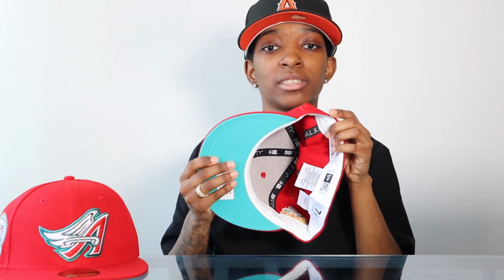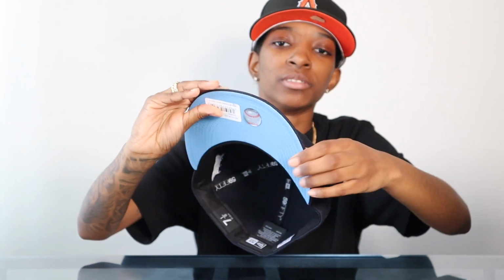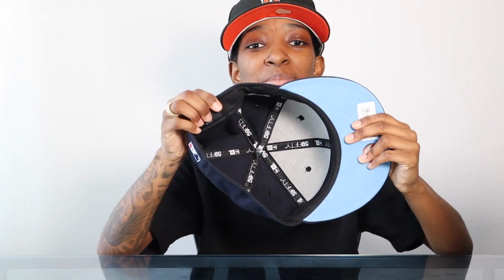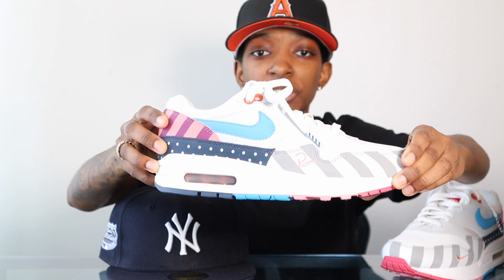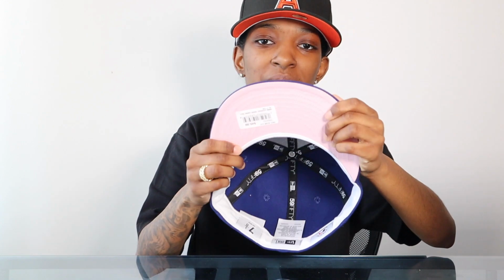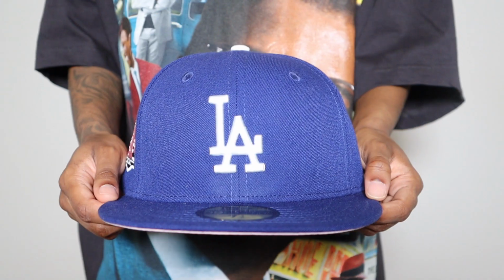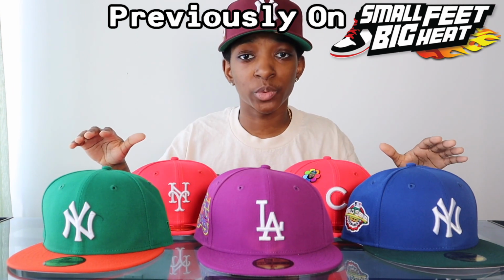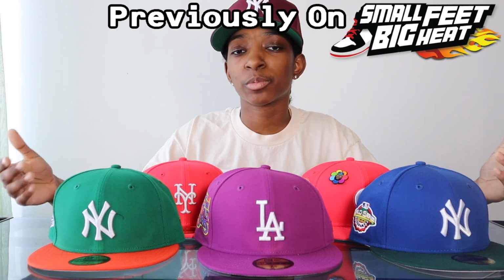Hat Club Exclusive Unboxing + Matching Sneakers (Captain Planet, + other Fitted Hat Pickups)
New Hat Club exclusive unboxing to share a few of my recent Hat Club pickups. Fitted hats from the Hat Club Captain Planet collection and a couple pink uv and icy uv fitted hats. Use the link below for your hats and hat accessories.

✚ Where Do I Buy My Hats ? Most of my caps are from HatClub.

That means if you click it and make a purchase, l gets a lil somethin somethin for informing your purchase. ...Money. The lil somethin somethin is money. All opinions on products mentioned on this channel are my own and are genuine.